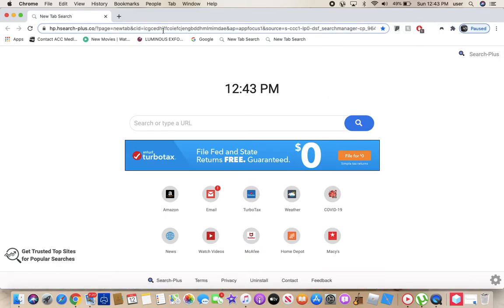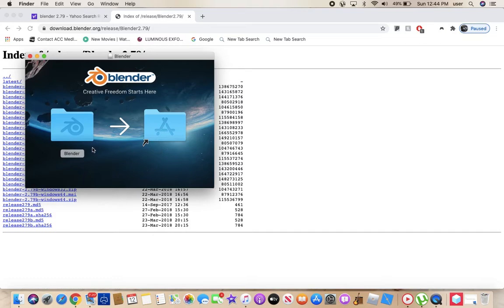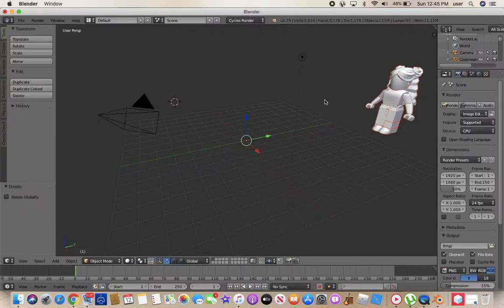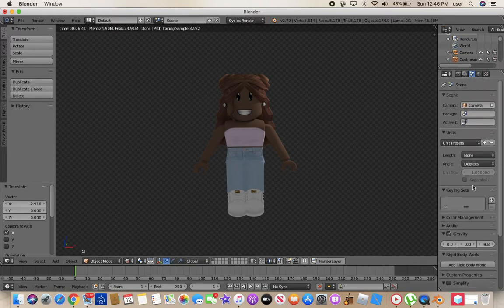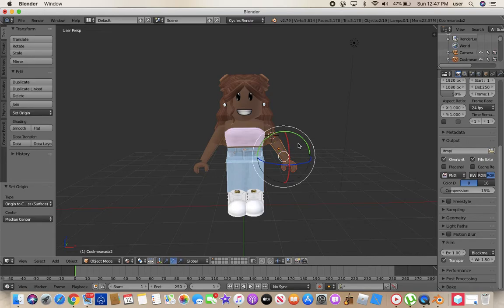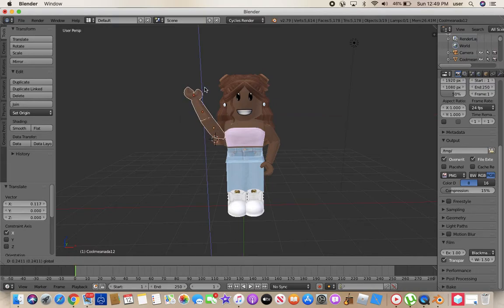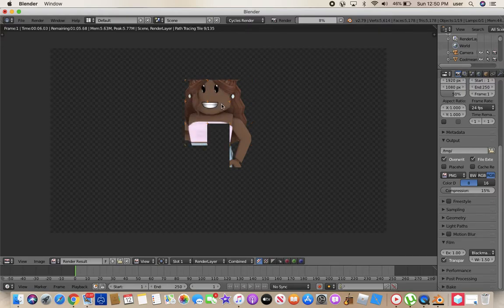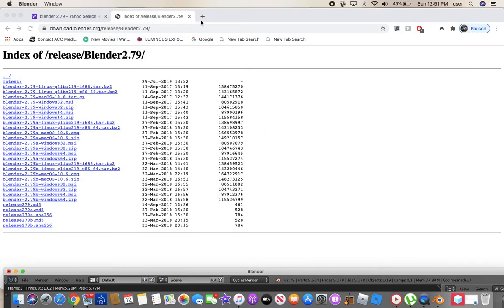How To Make A GFX On Macbook Air.!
Let Me Know If Yall Want A Tutorial On How To Make A GFX Animation.!